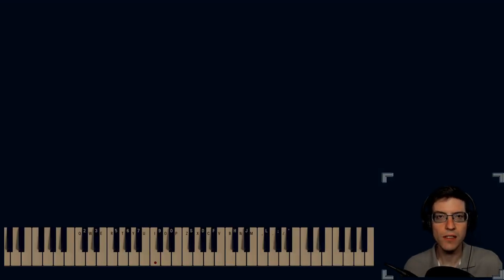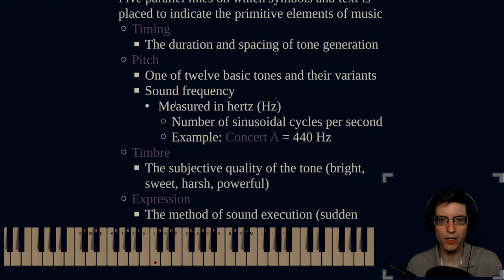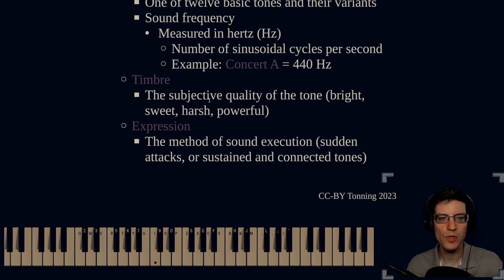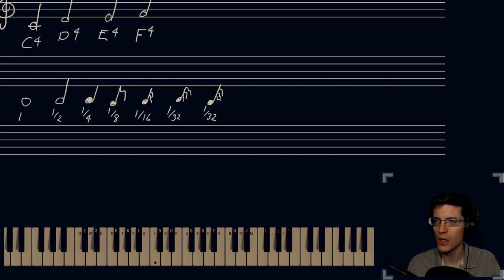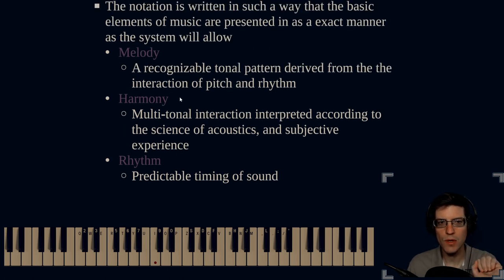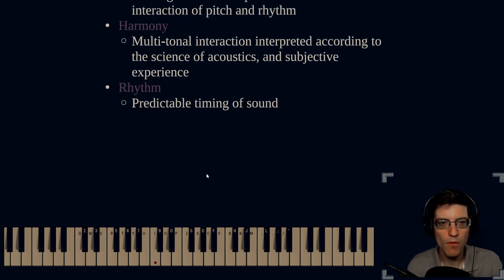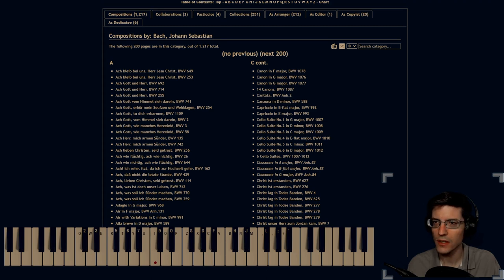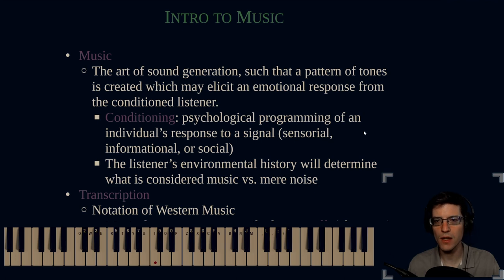007 - An Intro to Music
Hello everybody!
Today I present a brief introduction to music. I give a definition of music, as well as go over its elements. Also, I cover the basics of musical notation, as well as where to get blank sheet music, free scores, as well as an online piano.

Nathan